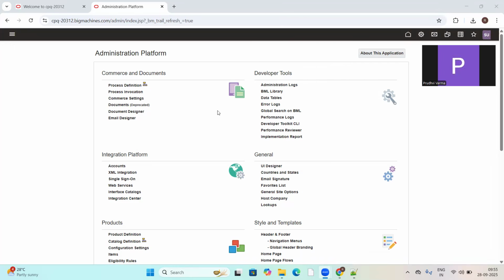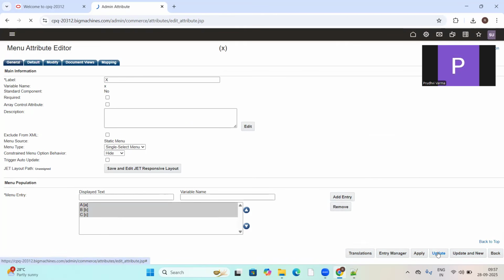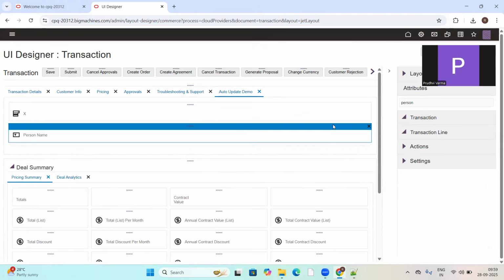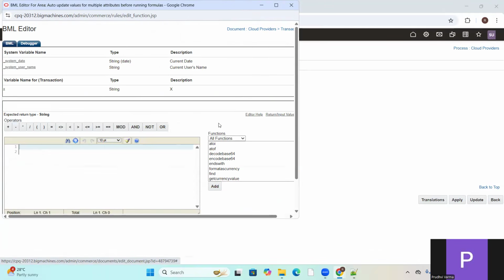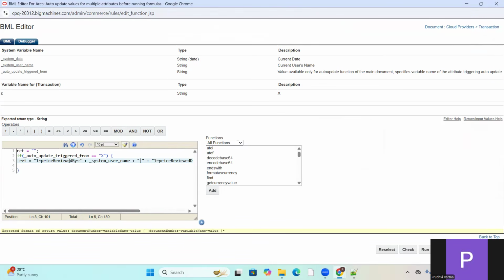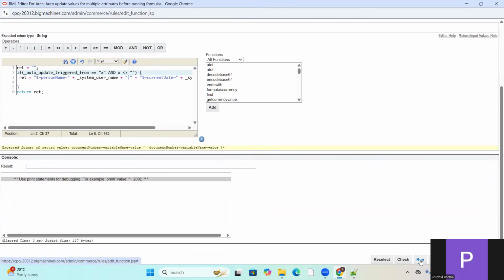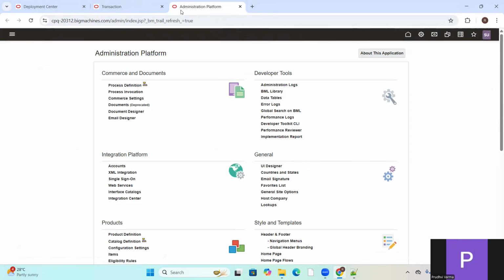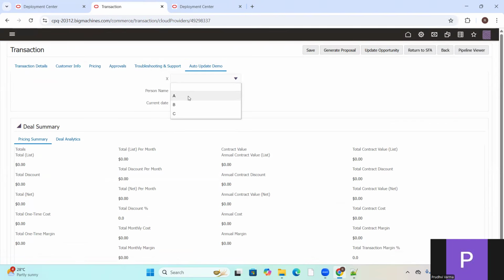Oracle CPQ Commerce: Auto Update Magic ✨ Populate Fields INSTANTLY (No Action Button Needed!)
Want to update fields in Oracle CPQ Commerce automatically without making the user click an Action Button? This tutorial shows you the "magic" of Auto Update within the Commerce process!

In this video, we tackle a common CPQ scenario:

You have a Main Attribute (X) with options (A, B, C).

When the user selects Option A or B, two other attributes (Person Name and Date) need to be populated immediately.

What You'll Learn:
✅ The fundamental concept of Auto Update in Oracle CPQ Commerce.

⚙️ How to configure the Target Attribute (e.g., Person Name, Date) to listen for changes on the Source Attribute (Attribute X).

💡 Setting up the appropriate Advanced Modification logic (like a simple BML function) to determine the values for the target attributes.

🚫 The trick to achieving real-time updates without a separate "Update" or "Capture Details" button.

⏱️ Best practices for improving user experience by streamlining field population.

 Oracle CPQ Commerce advance Return Format docnum~ varialblename~value

Stop relying on extra buttons for simple updates! Master Auto Update and make your CPQ process more efficient and user-friendly.

👍 Like this video if it helped you understand Auto Update!

Please note that the opinions expressed on this channel are my own and do not necessarily reflect those of Oracle / Any other  Organization.